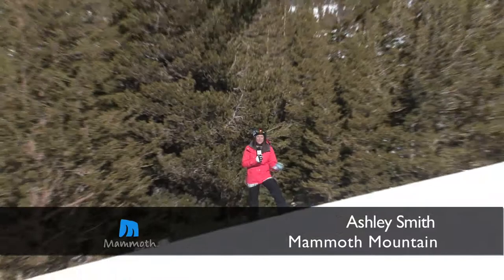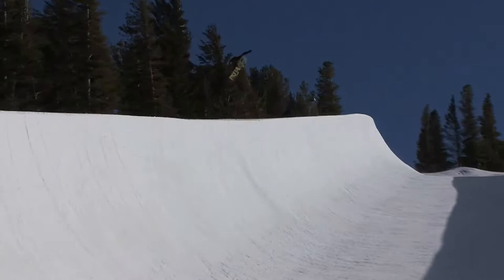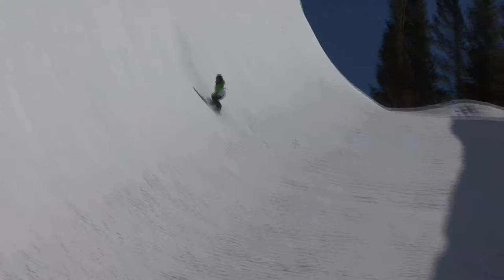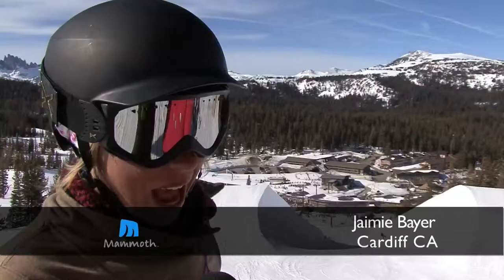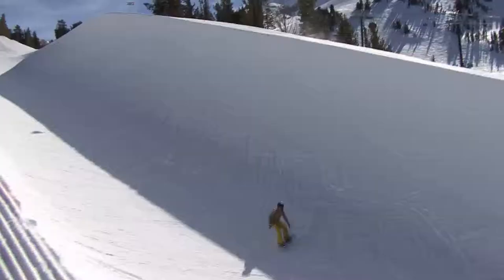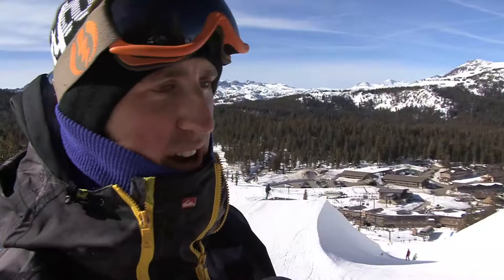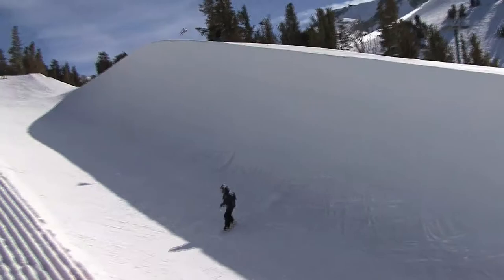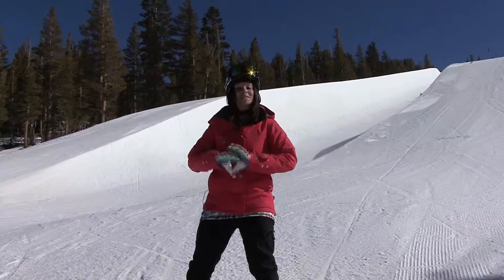Super Dooper Halfpipe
Ashley Smith gets the low down on the big ups in the Sooper Dooper Halfpipe. Produced by Ashley Smith and Justin Weihs. Edited by Justin Weihs.
00:10- It is absolutely HUGE!
00:14- It's a massive 22'.
00:15- It's 550' long.
00:24- At the bottom with Judd Henkes.
00:40- Any tips on how to ride the half-pipe?
0:52- What's your favorite thing about riding the half-pipe.
1:22- It's definitely a main attraction here, everyone sees it and can't believe how big it is.
1:52- This pipe is in excellent condition.
2:00- If you want to see some awesome riders too, Mammoth host the Grand Prix every year with top riders competing for cash prizes.
Shaun White has competed here!